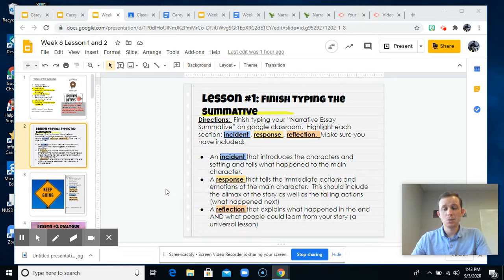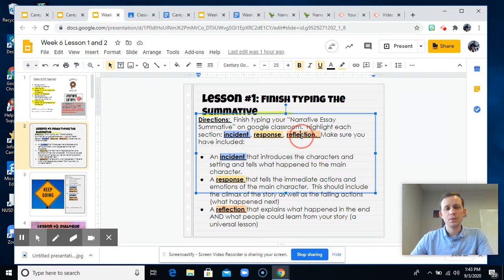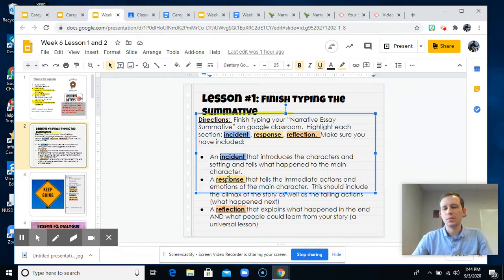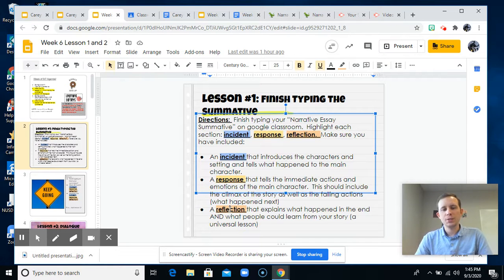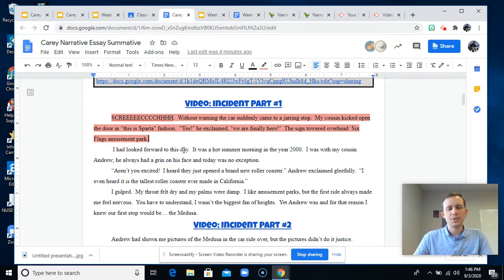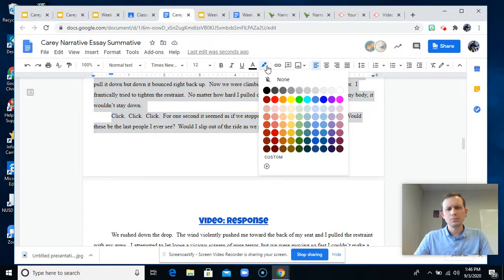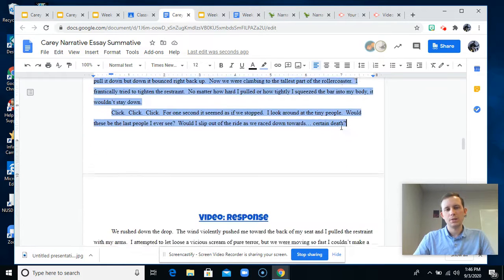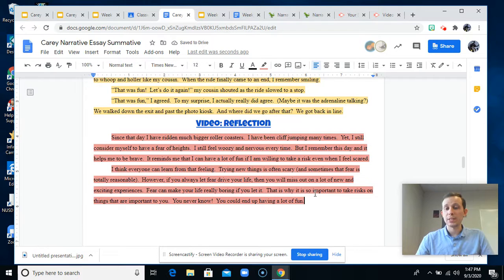Week 6 Video 1